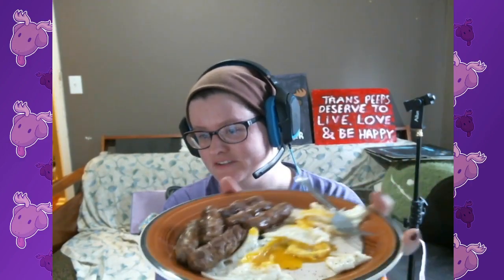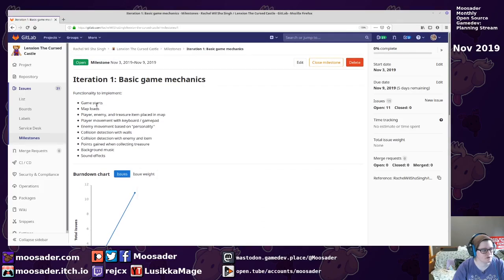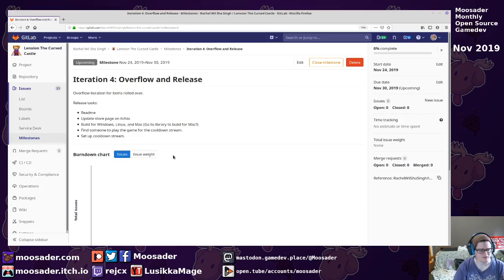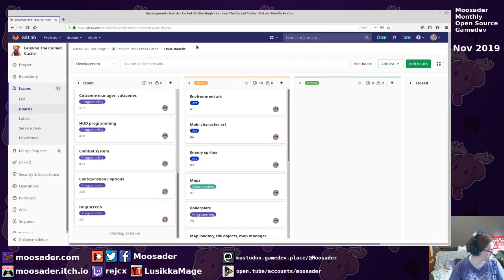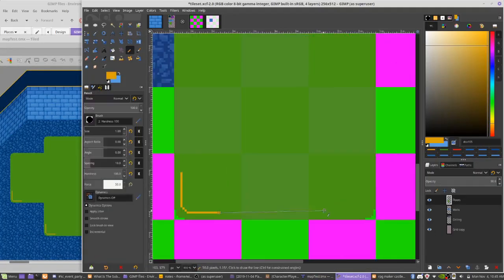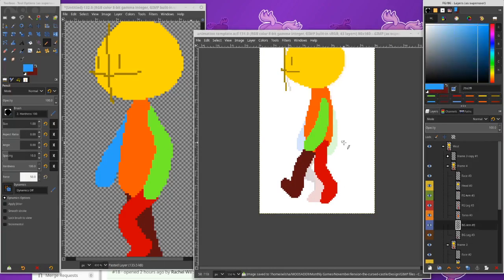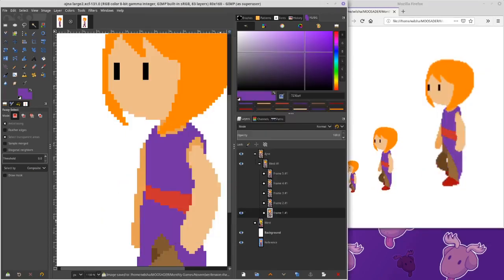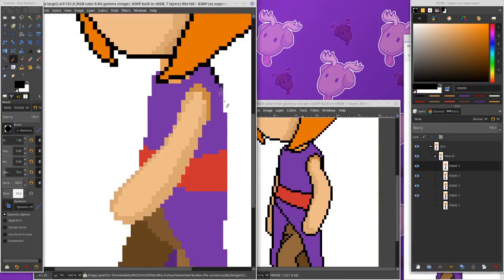Sprint planning, tile art, & animation - Open Source Gamedev (Lenxion: The Cursed Castle) #3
Doing some environment art and character animation!

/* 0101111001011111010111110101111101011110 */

↝ Support Moosader creations! ↜

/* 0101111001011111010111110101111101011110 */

Rachel Singh (formerly Rachel Morris)
~ Code crocheter / aimless artist / out of practice pianist / glorious gamedev / Kansas City couch potato / tired teacher / (they/them).

❀ Trying to make the world a better place through education and game development! ❀